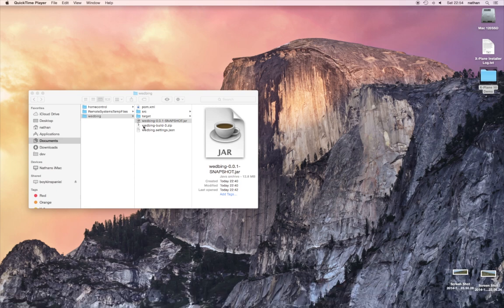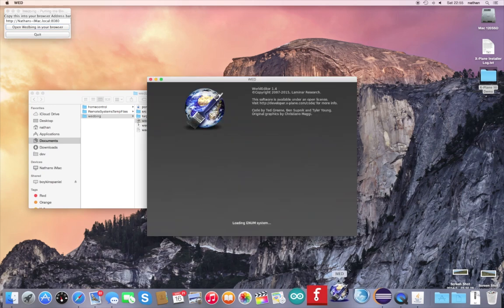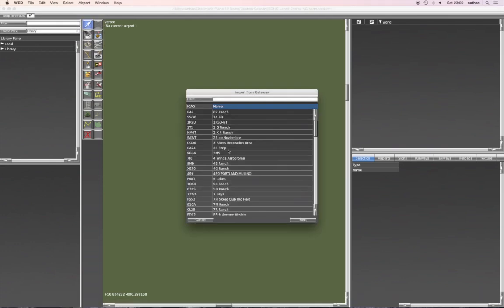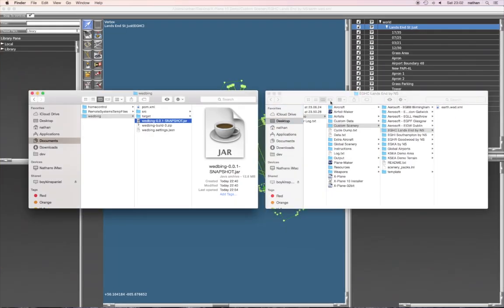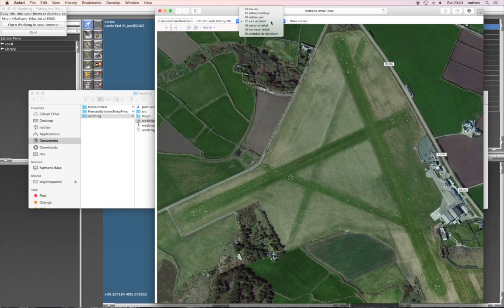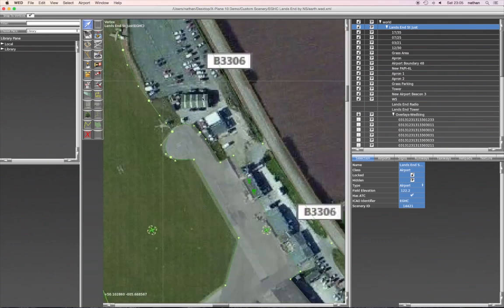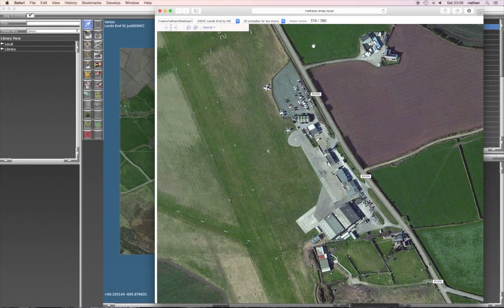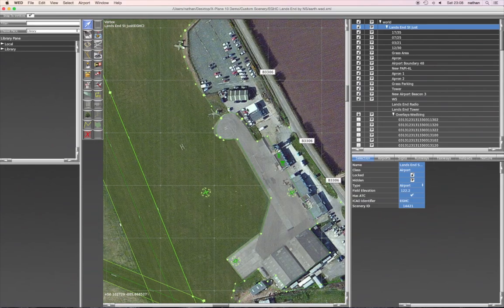Using WED-O-Maker (was Wedbing)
Do you use X-Plane?
Are you tired of airports that are just runways with no buildings?
Then you should use WED to contribute to the cloud-sourced effort to bring back the 3rd dimension!

But wait...
You've opened WED and just dont understand why you cant see the real world beneath your airport.  You could laboriously cut-n-paste graphics from Google Earth, but isnt there an easier way?  Introducing Wedbing!